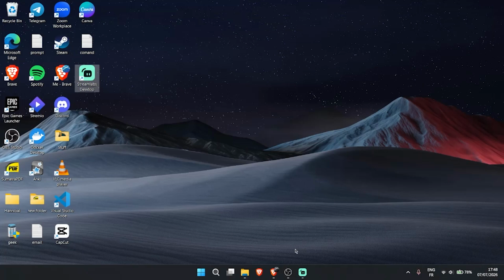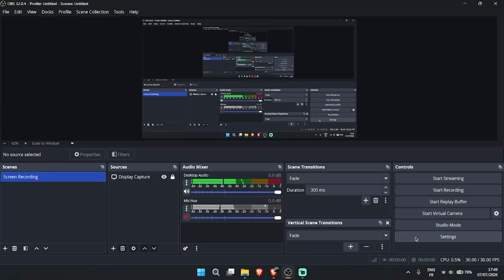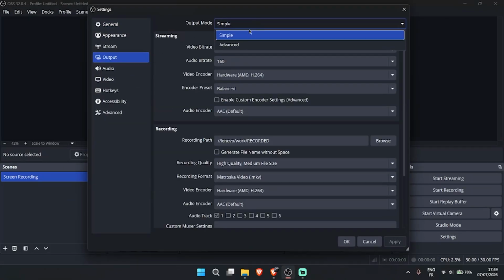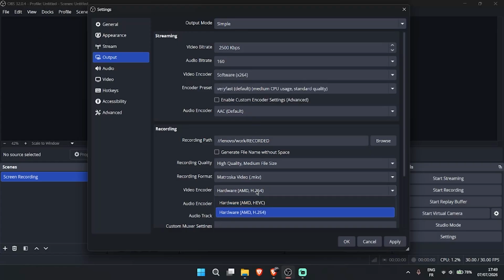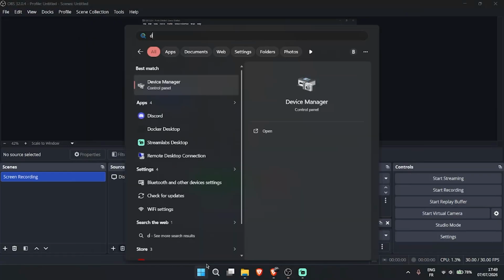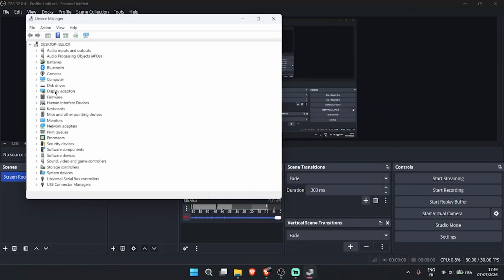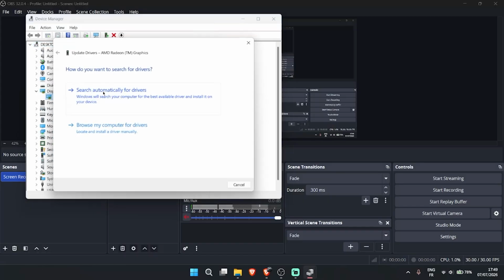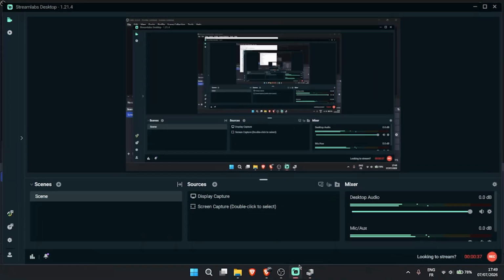How To Fix Obs Studio "Starting The Output Failed" (Easy & Quick!)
Having trouble with the **"Starting the Output Failed"** error in OBS Studio? In this quick and easy tutorial, I'll show you the fastest solutions to fix the error and get OBS Studio recording or streaming again in just a few simple steps.